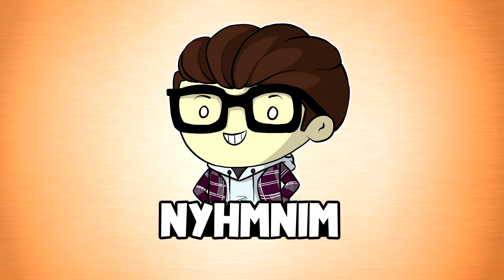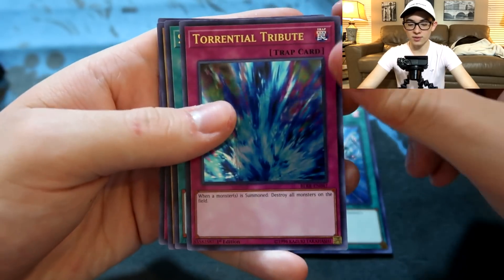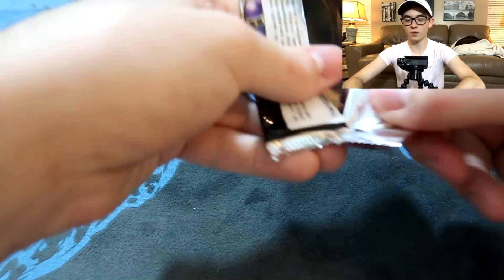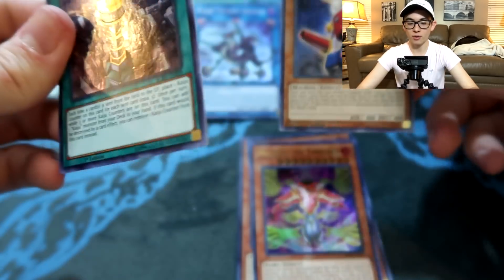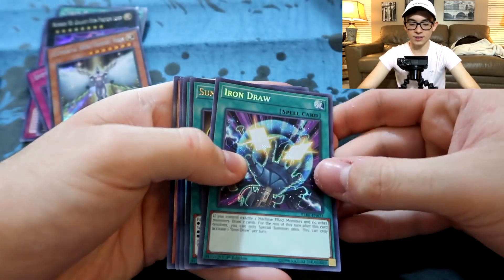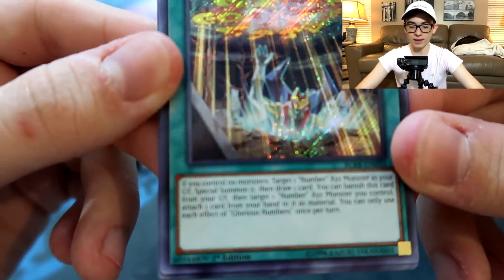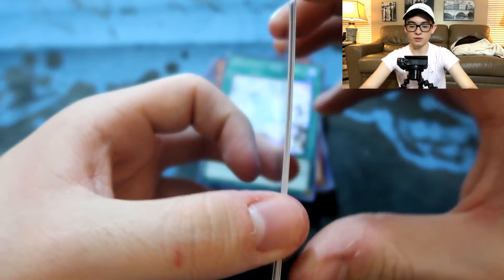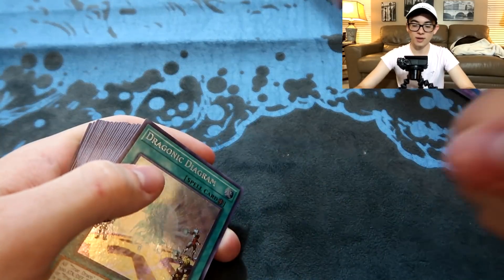Yu-Gi-Oh! *NEW!* Battles of Legend: Relentless Revenge OPENING! AMAZING REPRINTS!!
The newest Yu-Gi-Oh! set has been released JUST IN TIME for Nationals! Check out Boxboy33 cracking open a new box of Battle Of Legends: Relentless Revenge!!